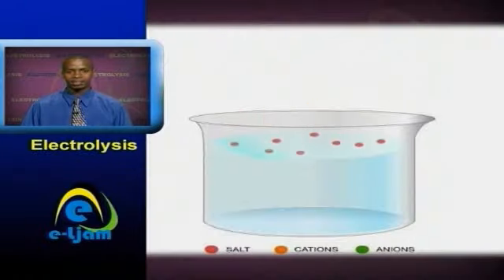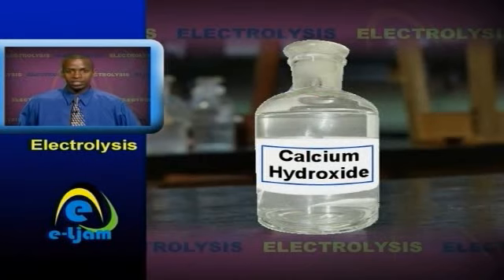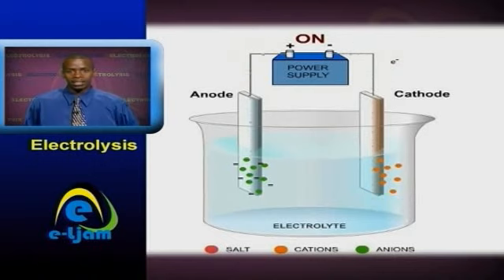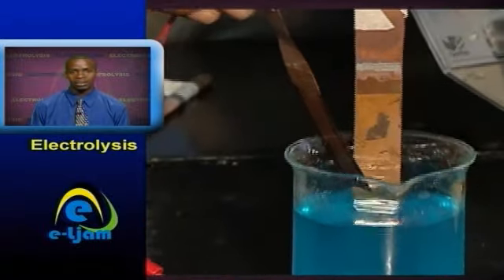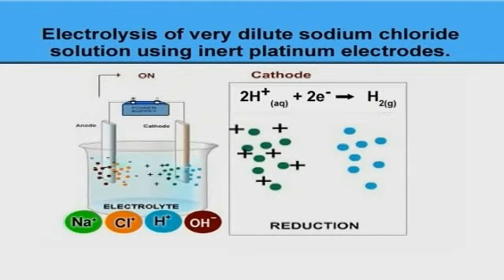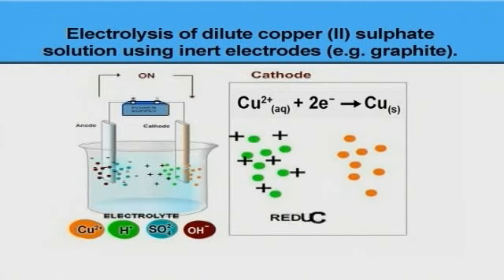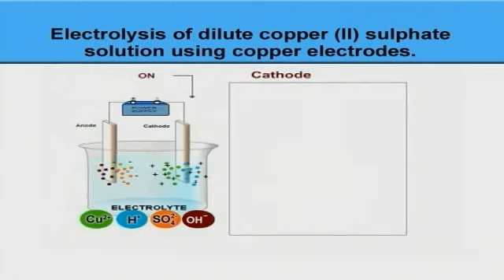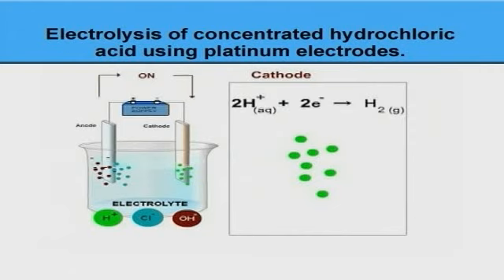CSEC Chemistry Electrolysis